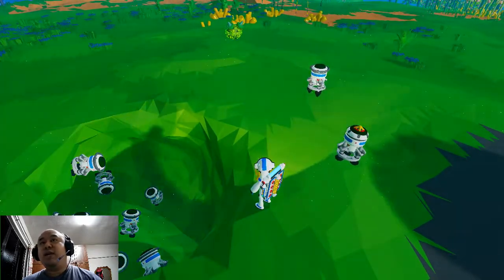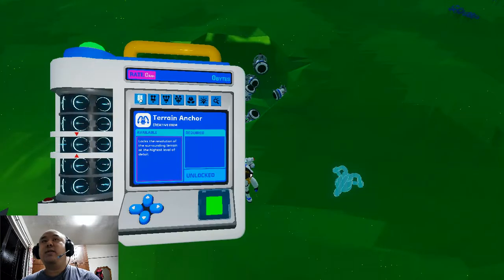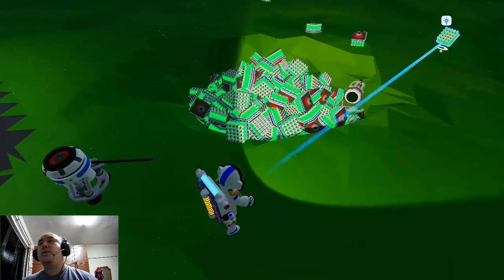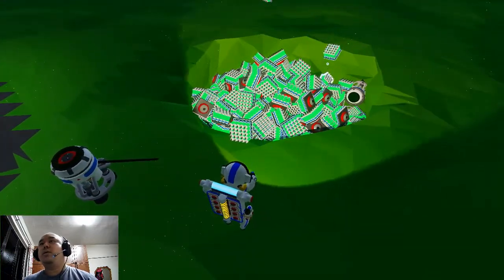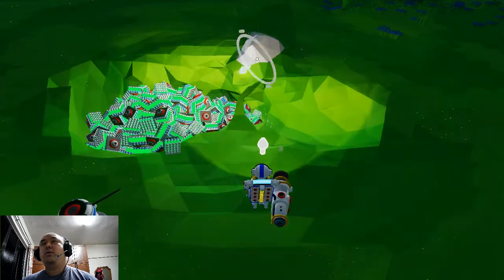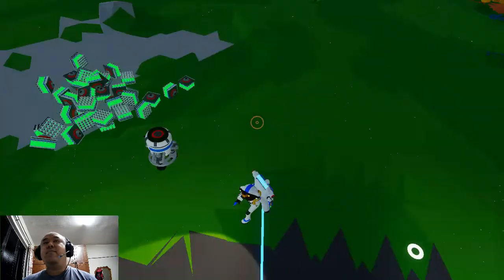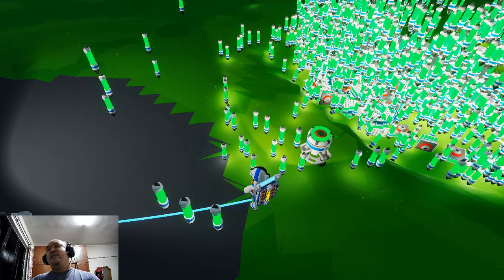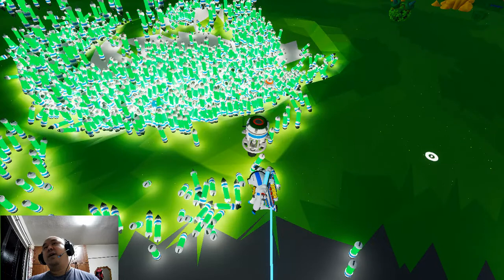Astroneer: Filling a hole with more glowsticks than can actually fit in it breaks reality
Right. I thought that it was the processing the glowsticks itself causing the game to crash, but it seems to be the collisions between the glowsticks in a small enclosed space. I think. I'm not sure.